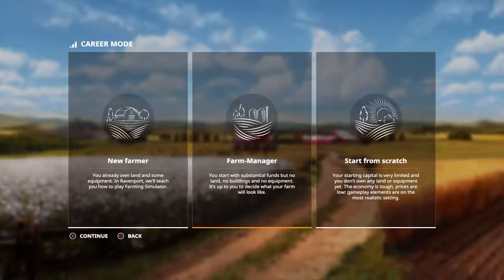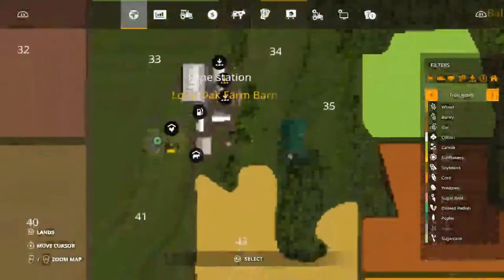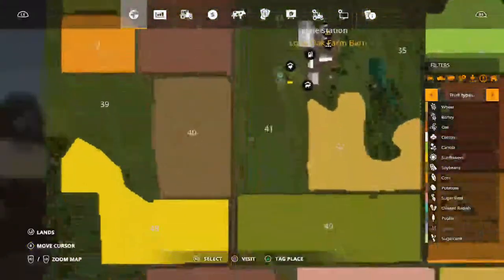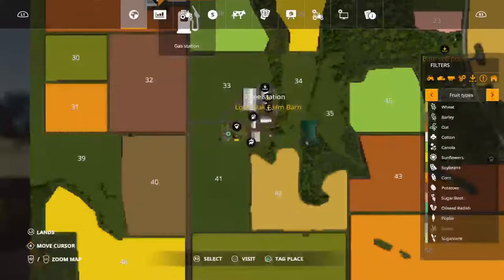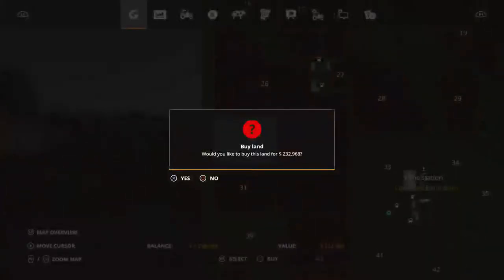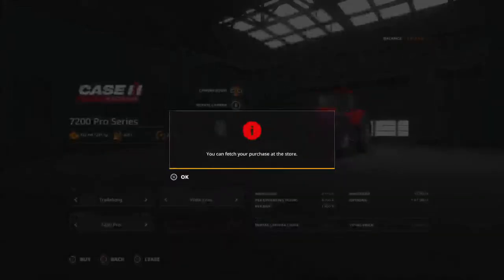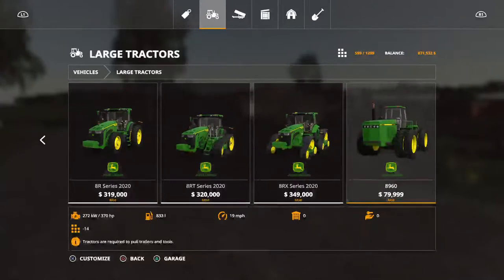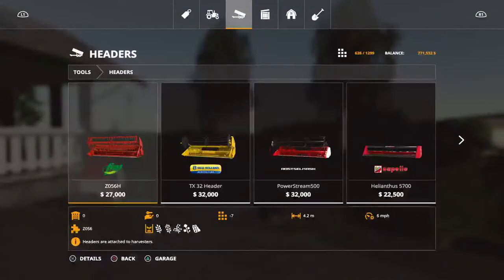Farm simulator 19 season #1 episode #1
We are starting a first time Farm simulator 19 lets play season so plz come join in on all the fun we are going to have this season